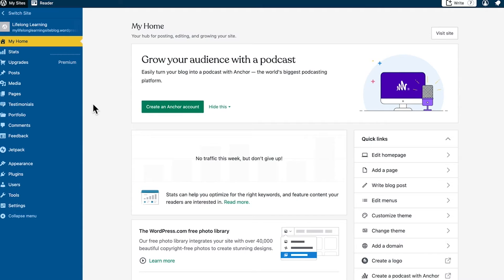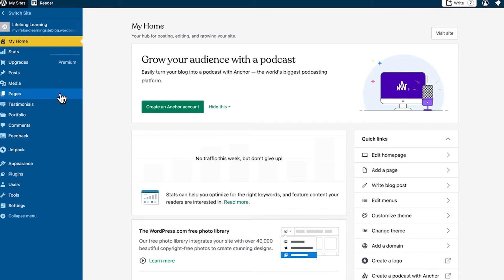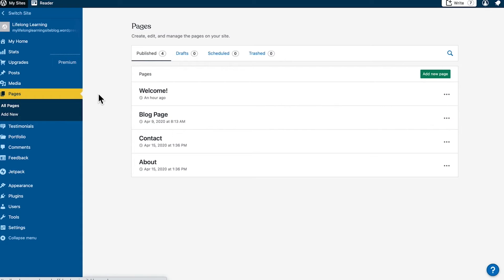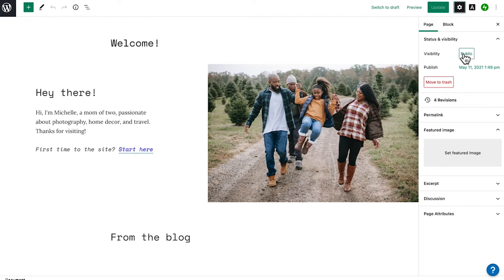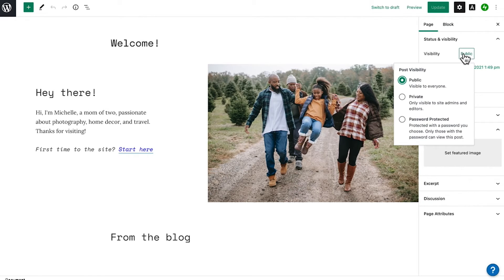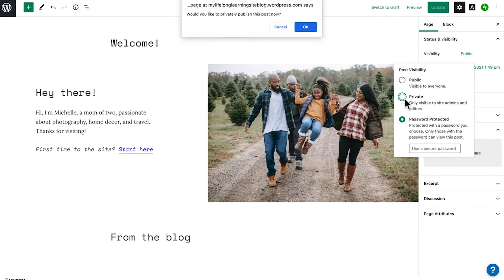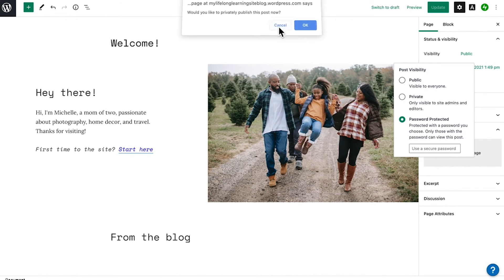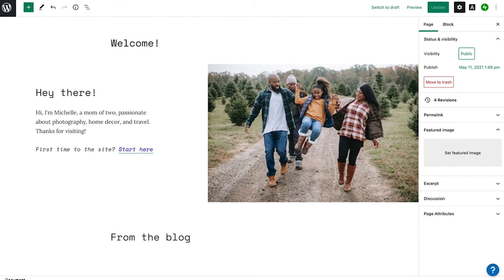How to change your post or page visibility settings on your WordPress.com site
This video shows you how to change your post or page visibility settings on your WordPress com site.

You don't need to know how to code to use WordPress.com. This video is one of many support resources available to users of WordPress.com; customers also have access to help from our incredible Happiness Engineers around the world, are here to support you. With WordPress.com’s intuitive Block Editor, hundreds of themes and apps to choose from, and countless ways to customize your site, WordPress.com is undoubtedly one of the most versatile website builders available- all with the security, performance and reliability of WordPress.com.

WordPress.com is a managed host providing you the security, performance, speed, reliability and customization you need for your website as you grow your audience and share your work.

People have many reasons for building a WordPress.com site, from sharing their ideas, to building a service-based business online, or running an eCommerce store with WooCommerce. All of these things are possible thanks to WordPress.com.